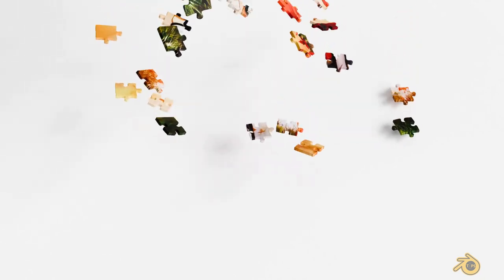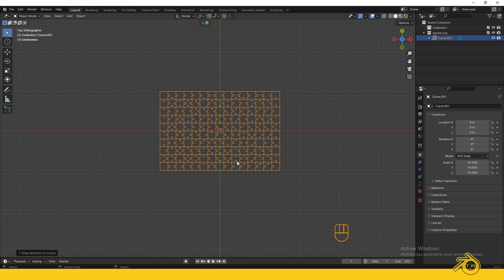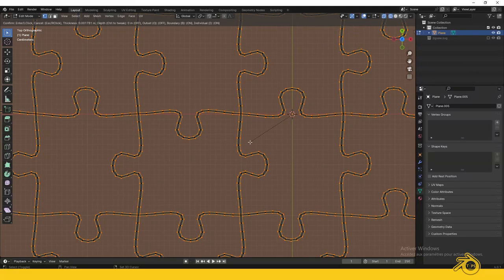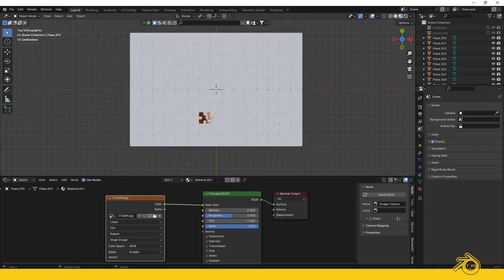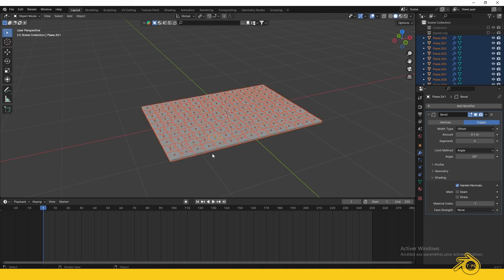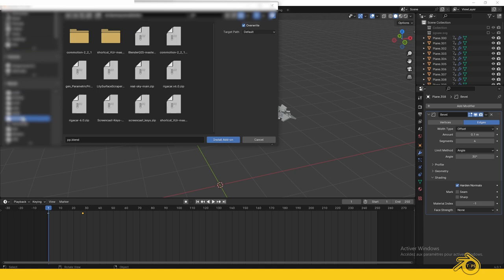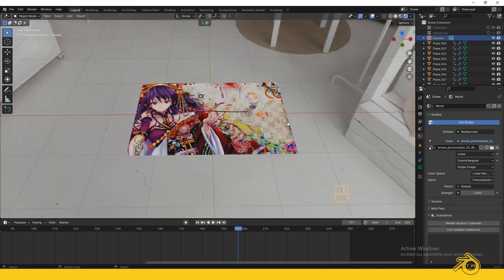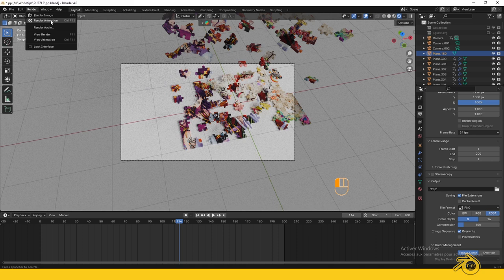How To Make Puzzle Animation In Blender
Hello world!  In this tutorial, I'll be going to show you how to make a puzzle animation in blender. The tutorial is completely made for beginners. Every single step is explained. So go get your coffee and enjoy your time.